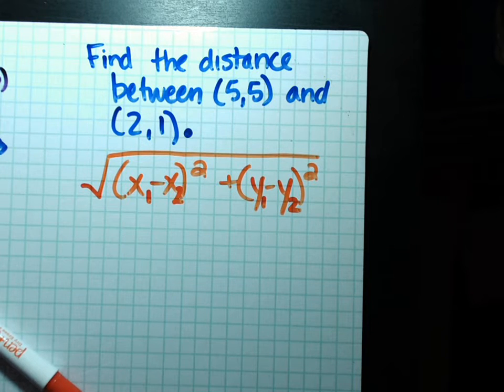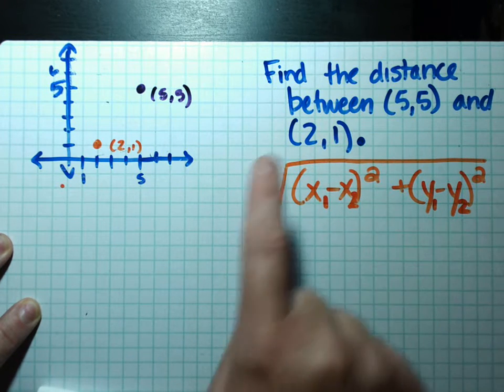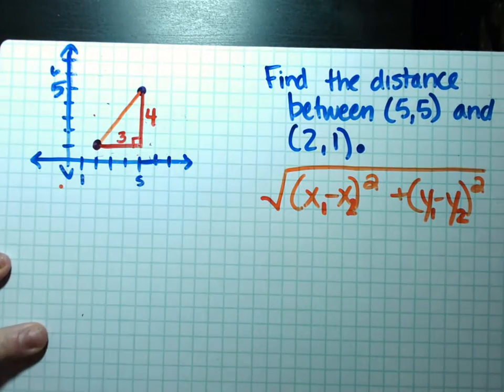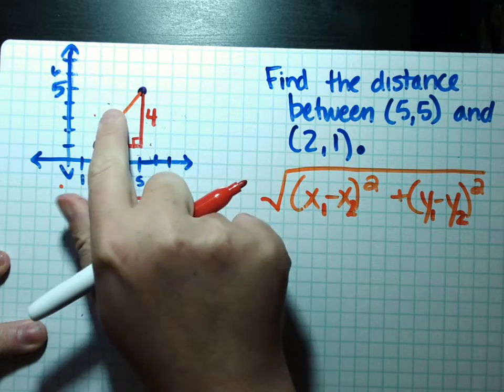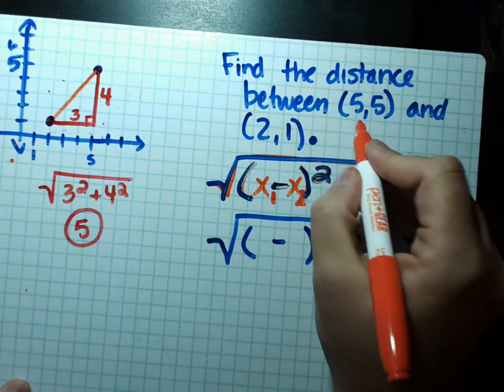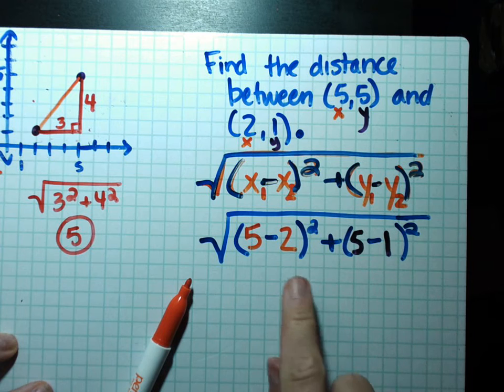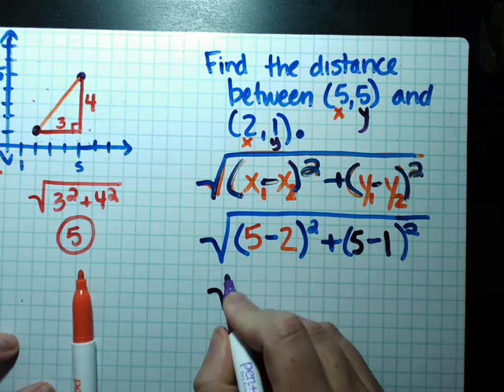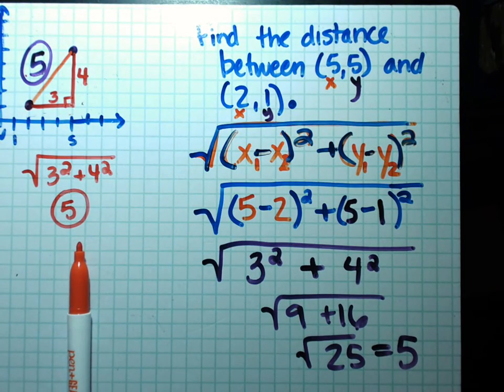Distance formula using the full formula